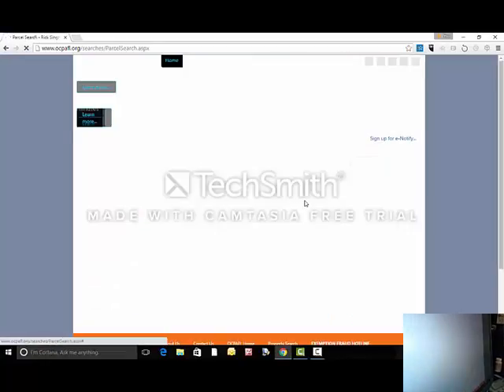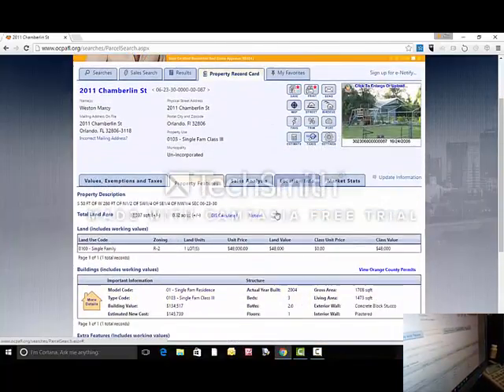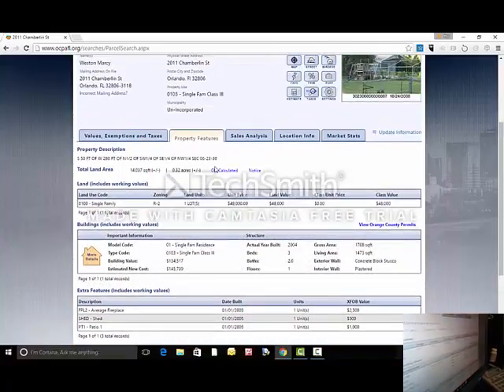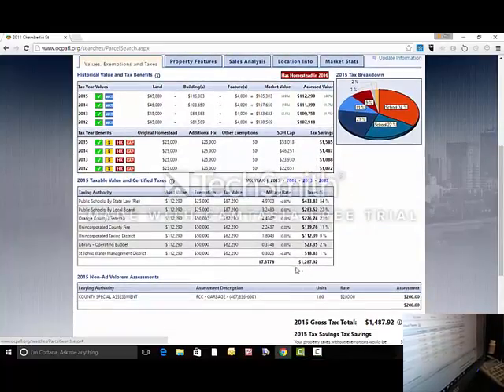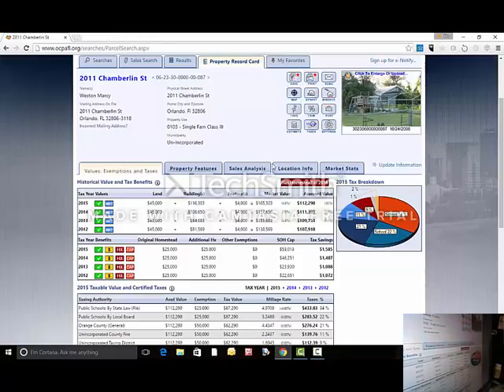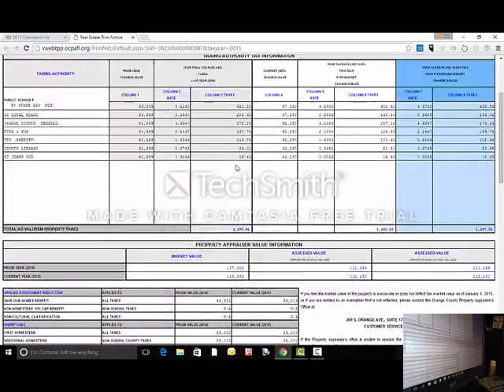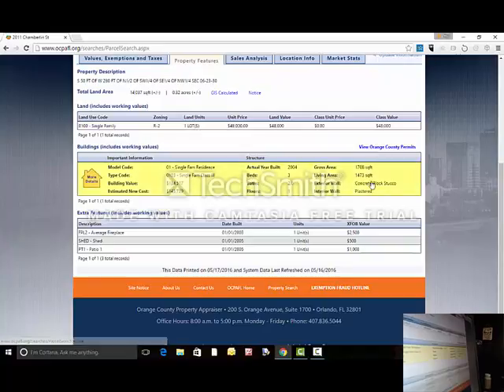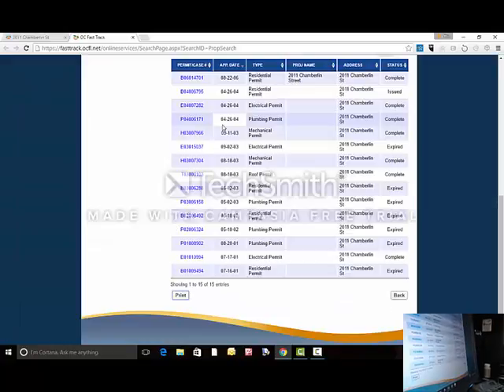How to do a Tax Records Search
How Bethanne Baer likes to do a Tax Record Search.